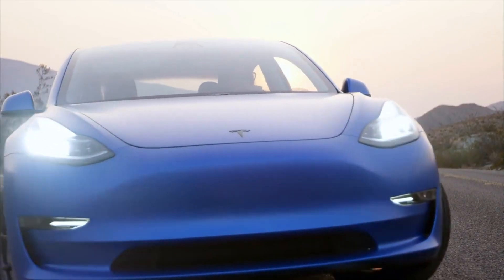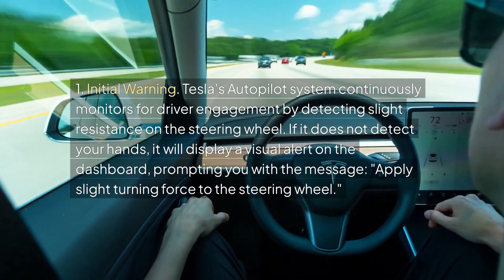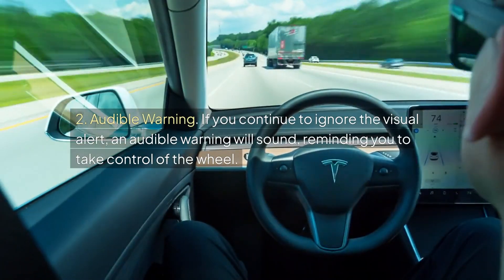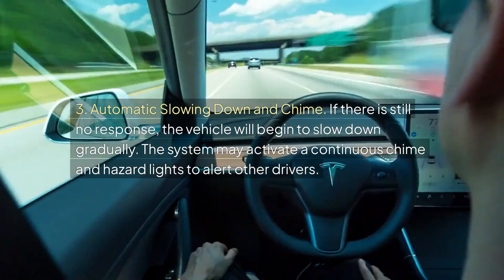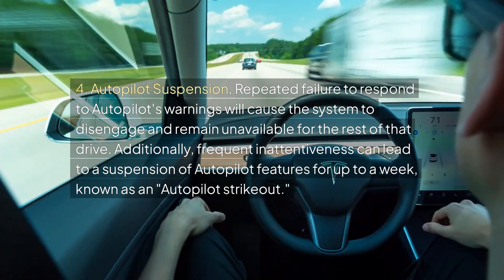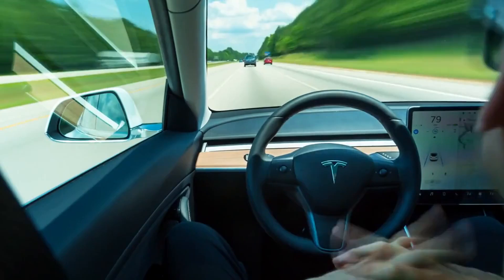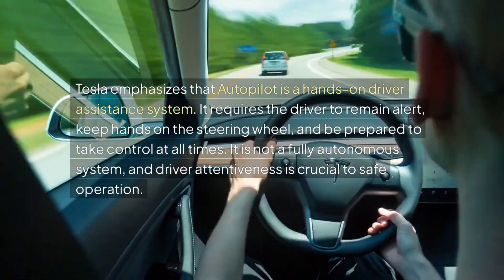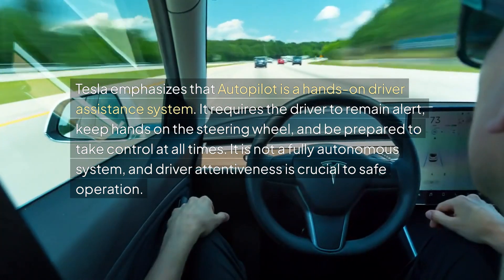What Happens If You Don't Hold Steering Wheel With Tesla Auto Pilot (2024)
What Happens If You Don't Hold Steering Wheel With Tesla Auto Pilot!

In this video, we discuss what happens if you don't hold the steering wheel when using Tesla Autopilot. We'll cover everything from the initial warnings to the emergency disengagement. Curious about Tesla's safety measures? THIS is what happens when you IGNORE Tesla's AutoPilot Warnings. This will give you the answers on questions like, "Can you sleep with Tesla Autopilot?" and "What if you put a Tesla in Autopilot without anyone inside the car?"